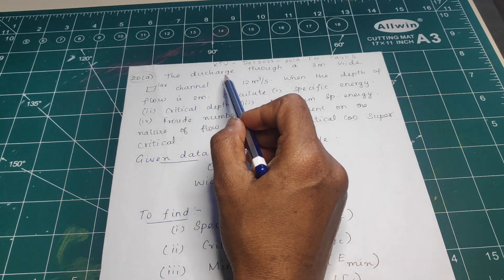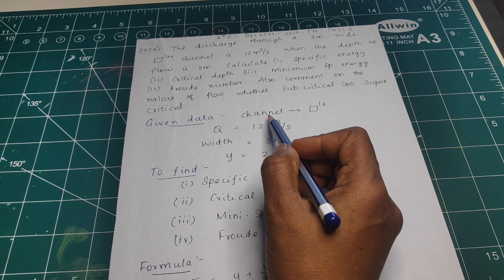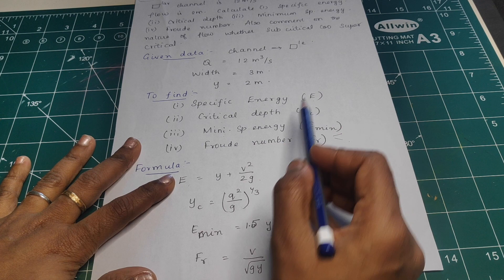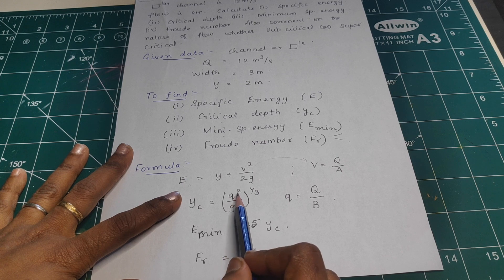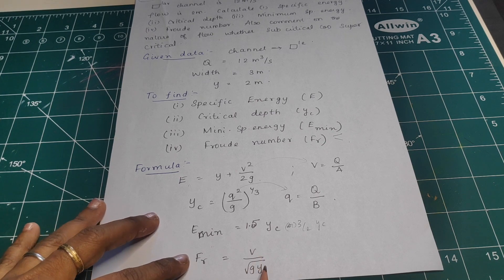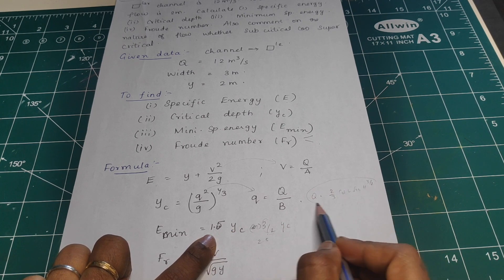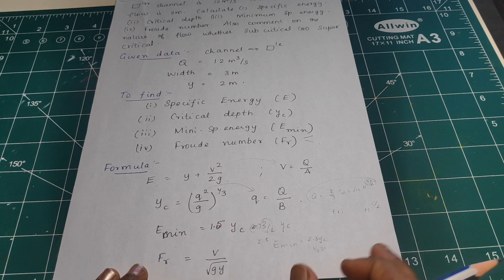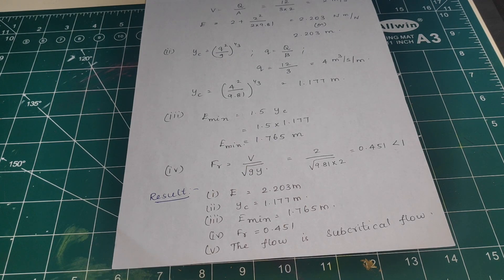KTU Civil Solved QP|Dec 2022|2019 scheme|Fluid Mechanics|Specific energy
In this video we discussed about KTU Civil Solved QP|Dec 2022|2019 scheme|Fluid Mechanics|Specific energy-APJ Abdul Kalam University.